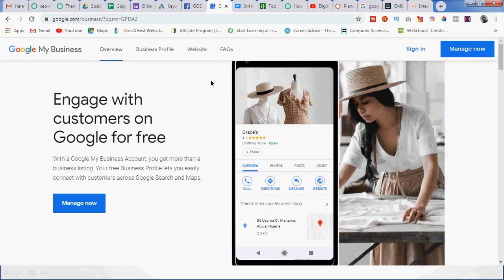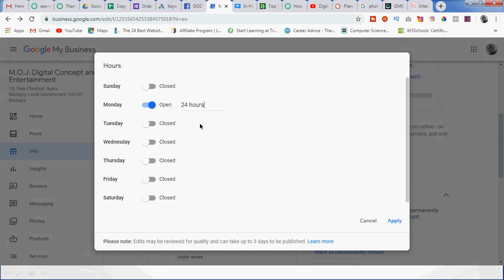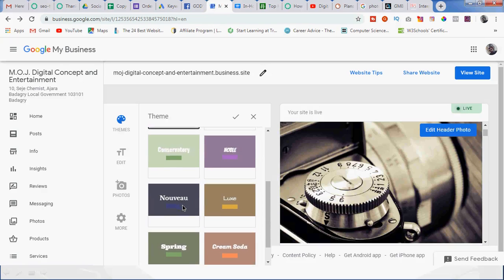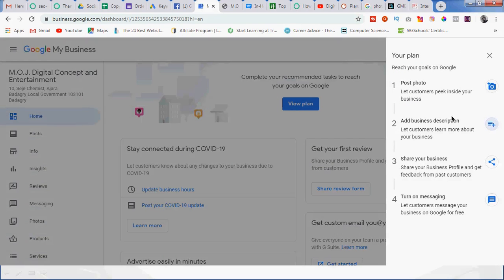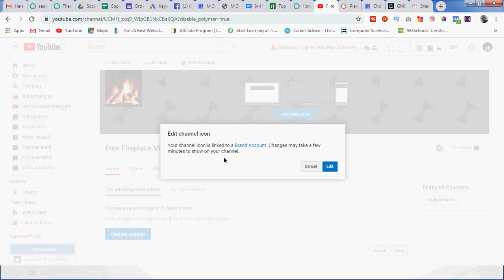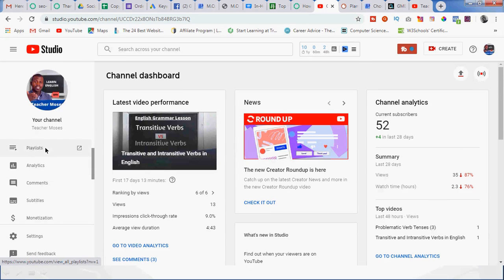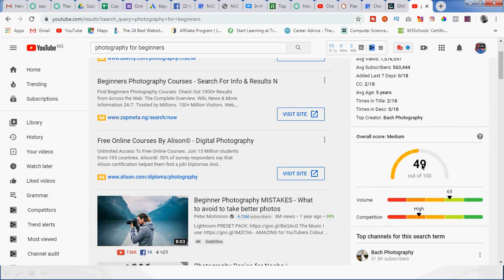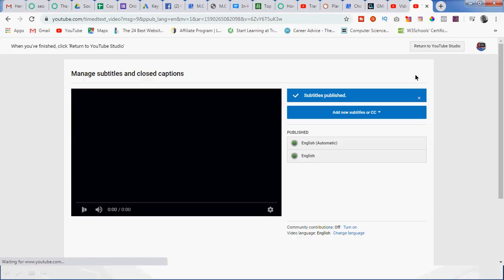Google My Business Listing and YouTube Channel Optimization (Webinar)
How to list your business on google for free and get a free business website. This will help you rank well on Google Search results